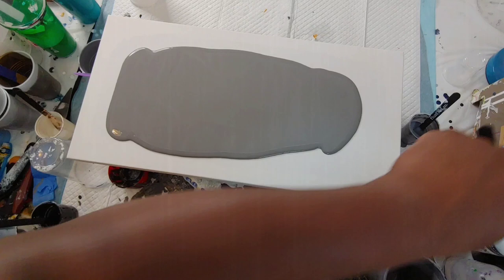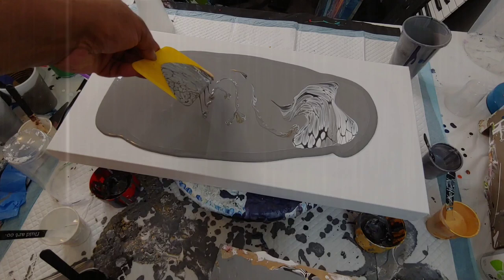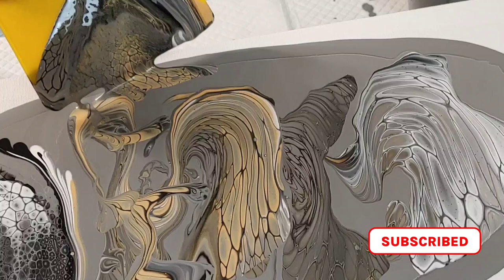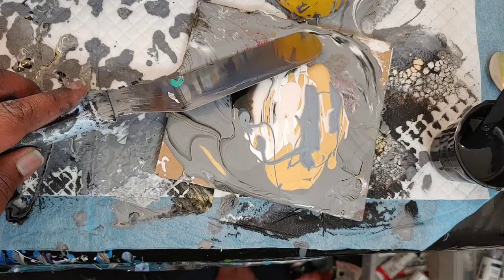MASTERING the Shelee Art Bloom Transfer Swipe ~ Gorgeous Neutral Palette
This acrylic pouring episode is just sone tips I've come across in my first few paintings doing bloom transfers.

1. Garrick Brown Art Studio

5. Nate Bright Art

7. Jeremey & Lee Masse Studio

Links to some of my painting products!
Pebeo Iridescent Blue Black
Bordeaux Red (I could bathe in this lol)

Products that make my art life much easier!
My absolute favorite spinner! 110% Recommend
My BabyBliss hairdryer (small and powerful)
Best Puppypads & frequently on sale
Great torch for a great price
Thin painter's tape
Mini leaf blower for small areas